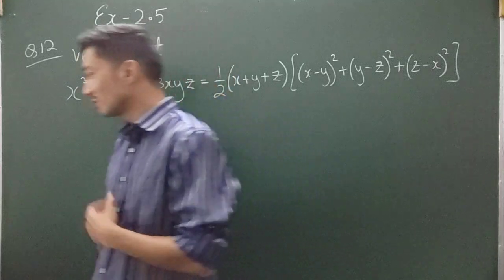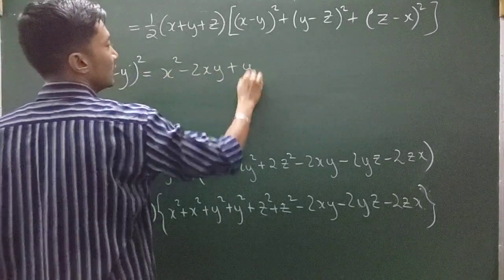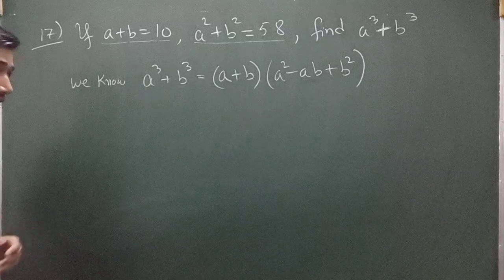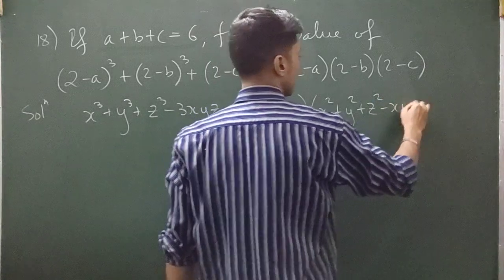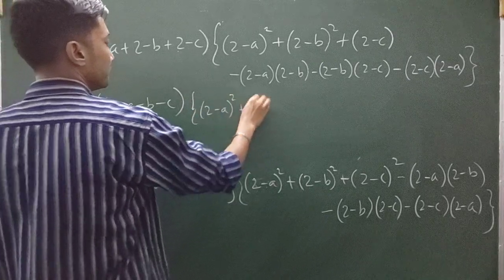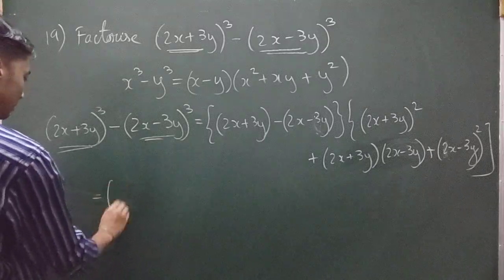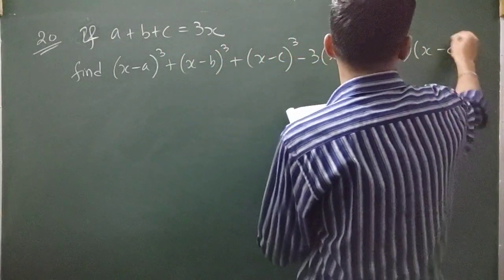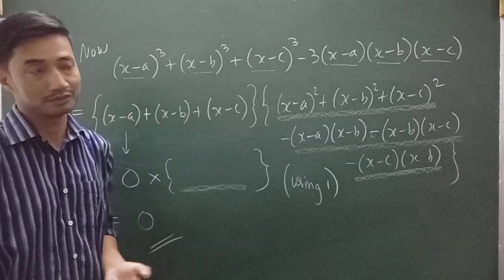Ex 2.5 Solution 07 | Chapter 2 | Class 9 | NCERT/NBSE | Mathematics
In this video I have shared the solution of Questions 17 to 20 of Exercise 2.5 Chapter 2 Class 9 Mathematics NBSE/NCERT